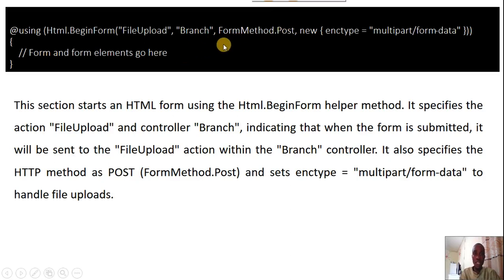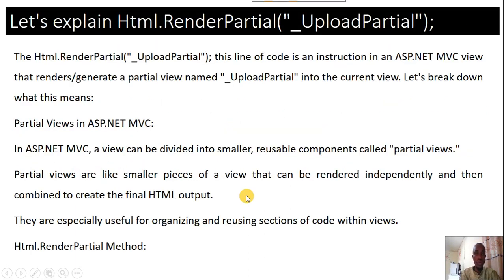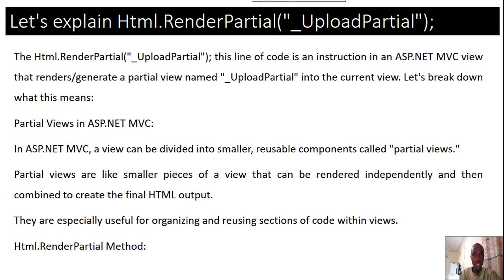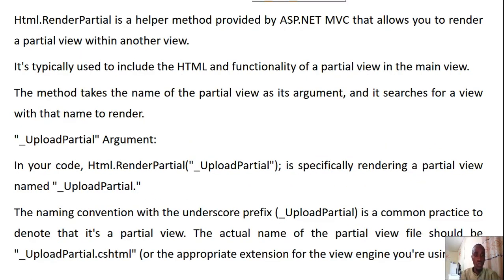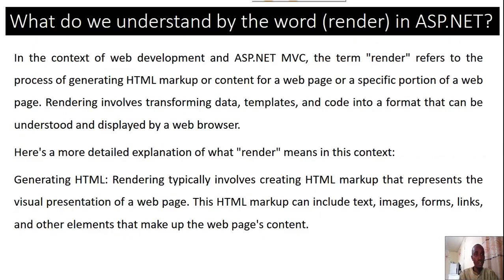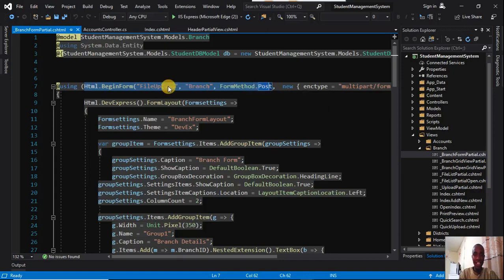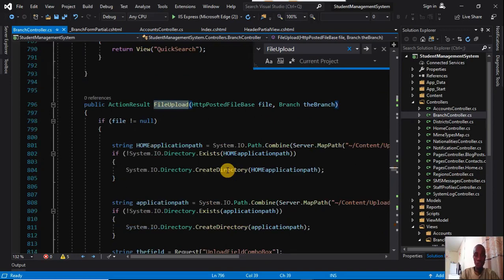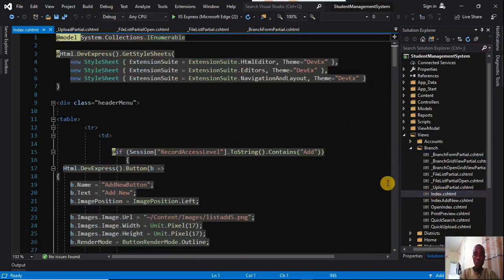Student MS-Project V21.